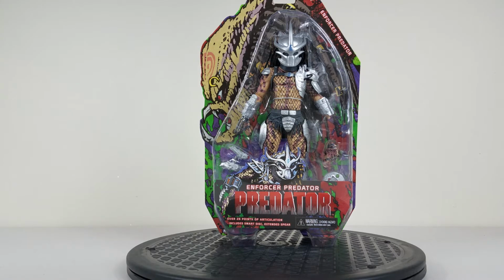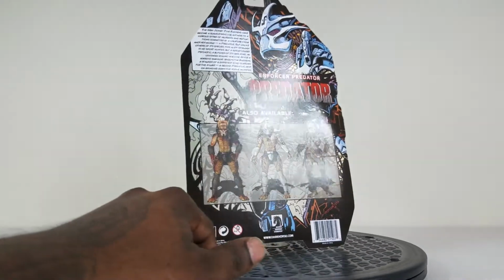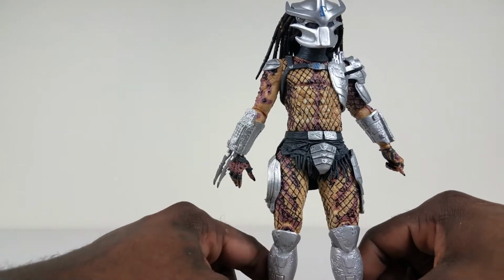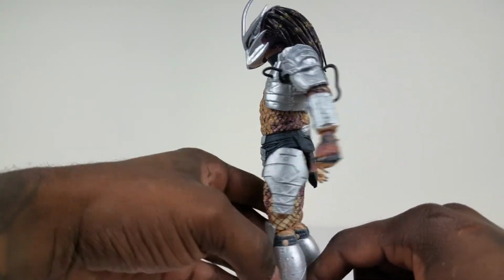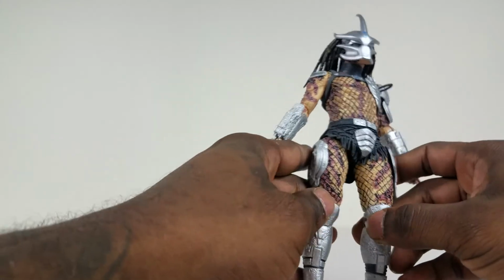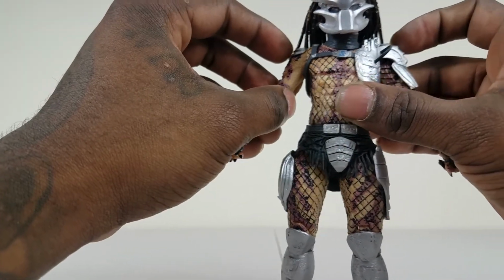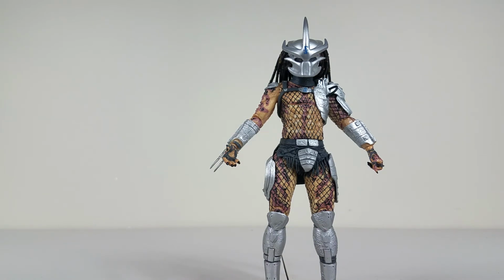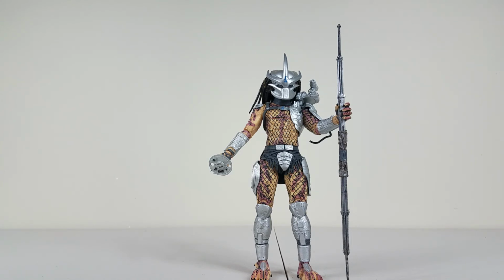NECA Enforcer Predator Action Figure Review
What up everybody? Were back again with another NECA action figure review. This time it's the Enforcer Predator from the Bad Blood predator comic series. We hope you enjoy the review.